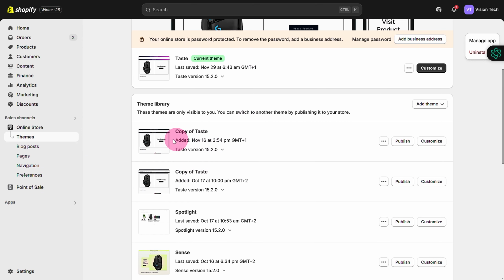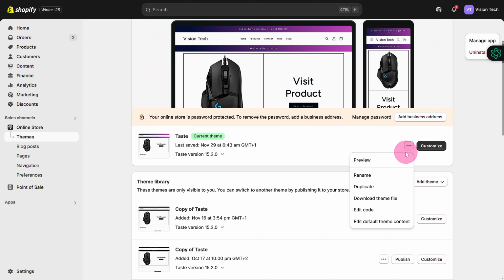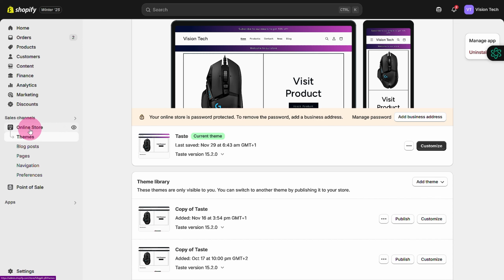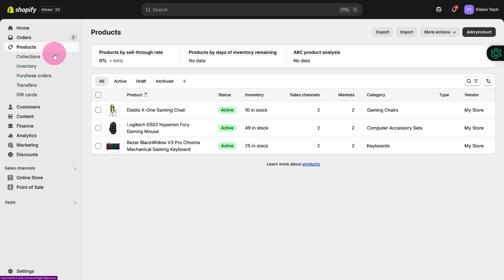How to Set Up Shopify for Digital Products Only